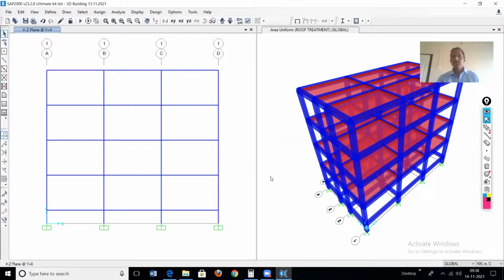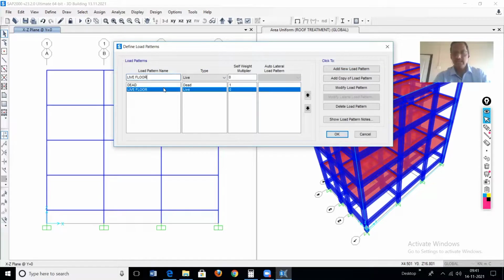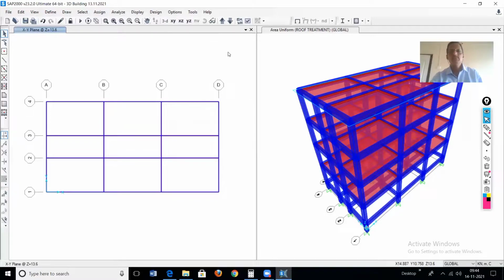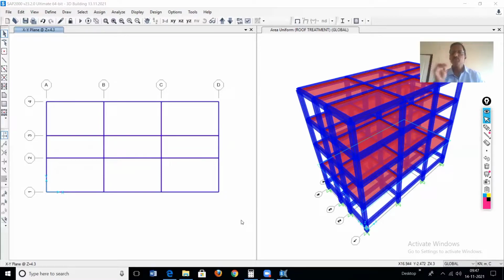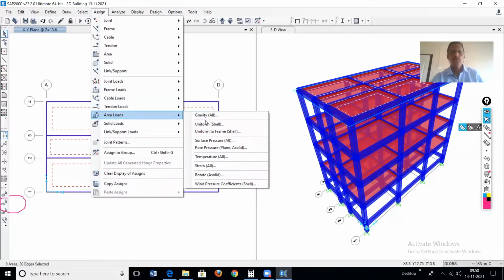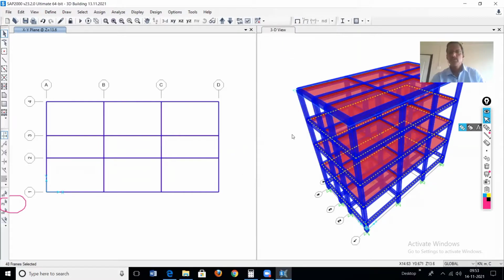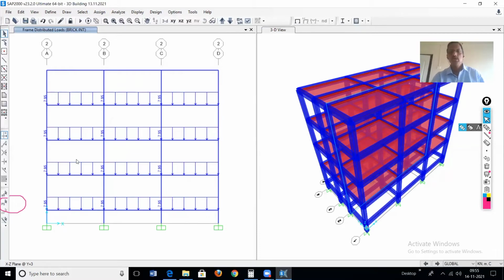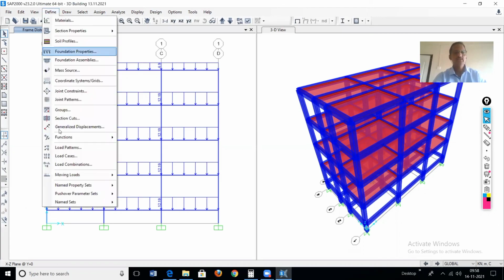7 3D Building Load Assignments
SAP2000- Assignment of different loads on RC building in SAP2000 is demonstrated in this video